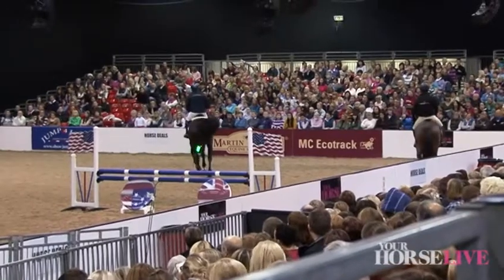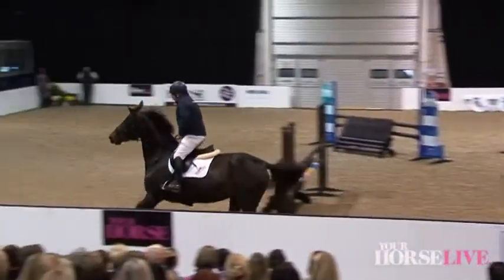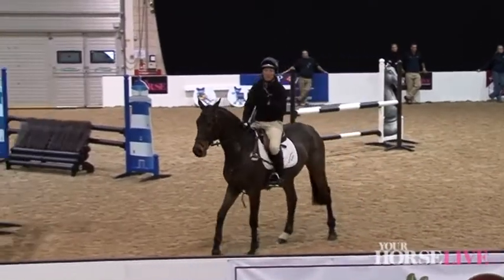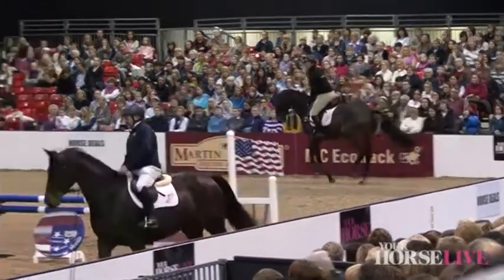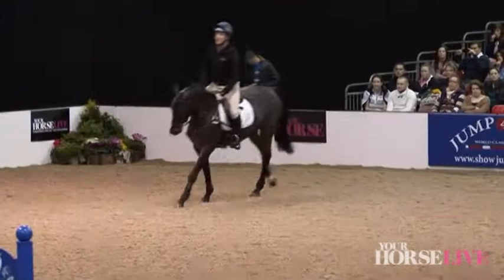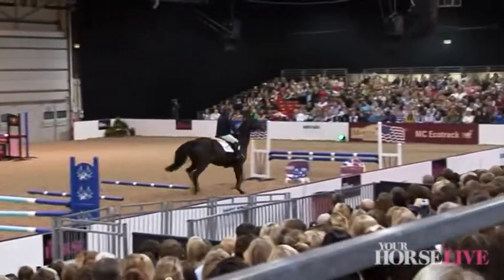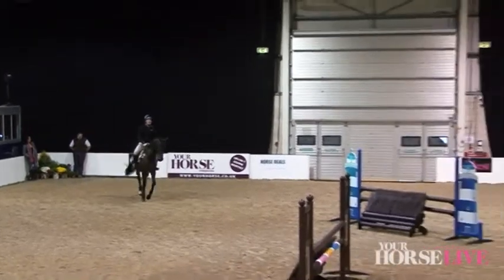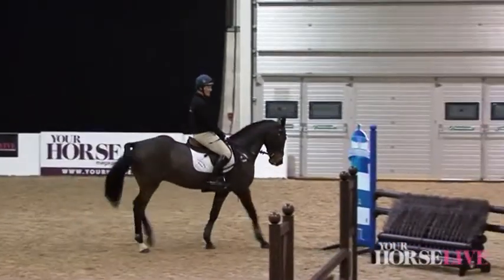Oliver Townend and Geoff Billington Demo | Part Three | Your Horse Live 2012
The third part sees Oliver and Geoff explaining why the first thing you should be teaching a horse is to jump in the center and going forward before you go onto anything more complicated like jumping from an angle and then goes on to discuss the diff